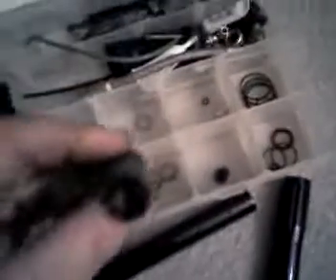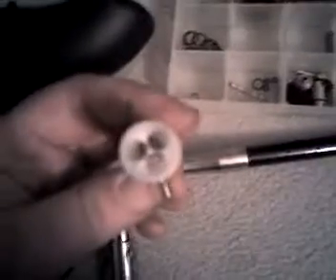led angel jr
this is my led angel for sale